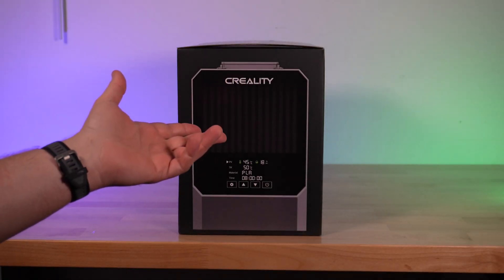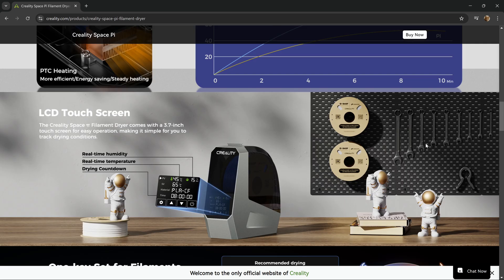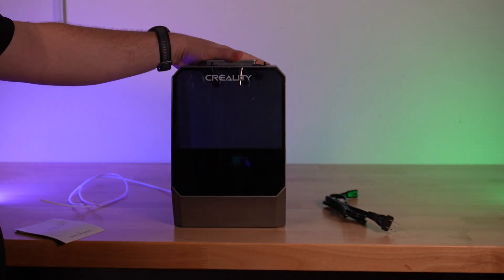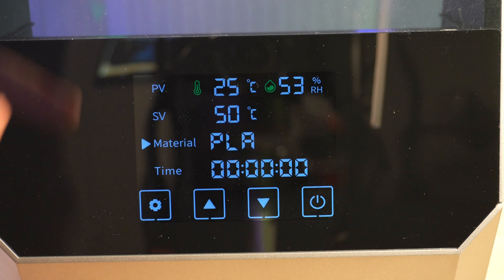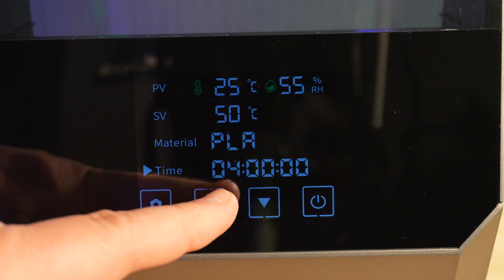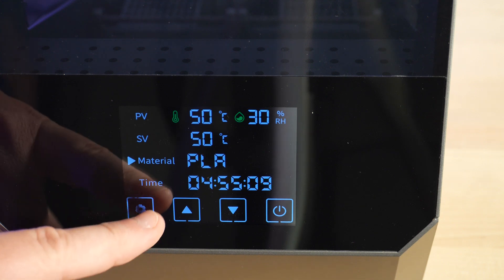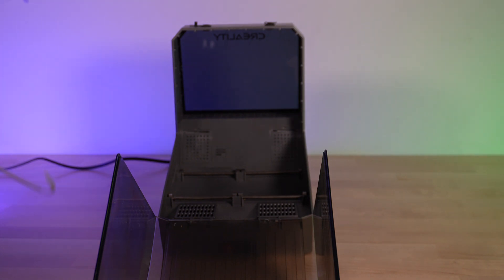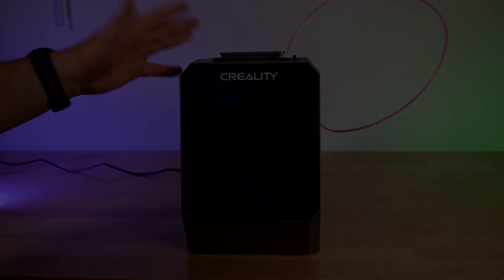Creality Space Pi dual filament dryer unbox and initial impressions